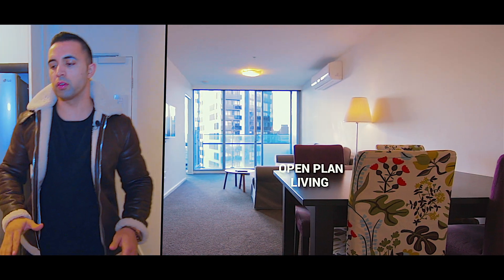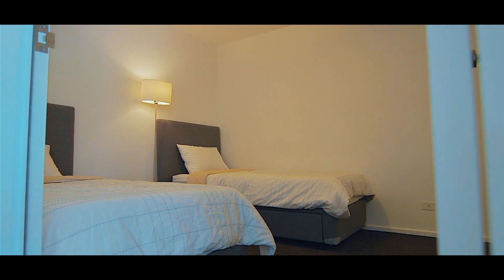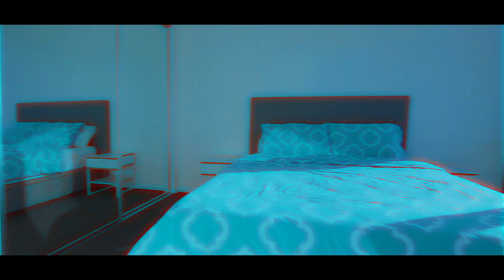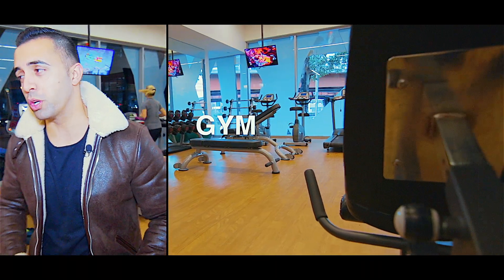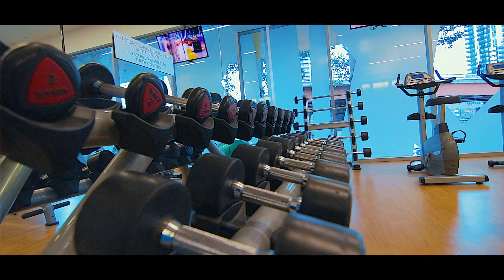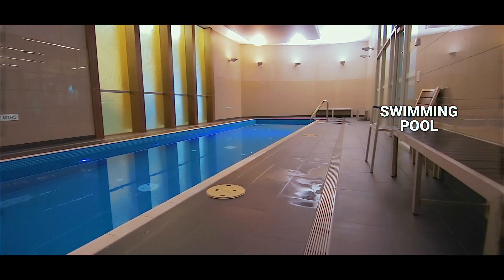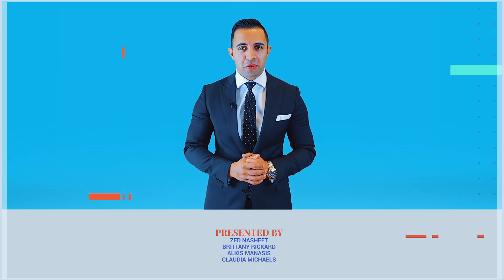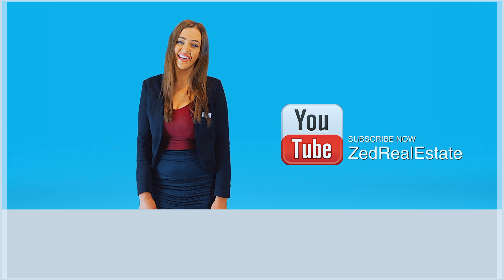2910/241 City Road Southbank VIC - Zed Real Estate